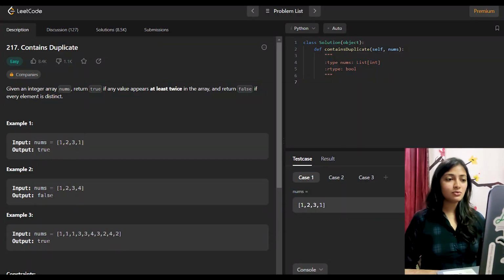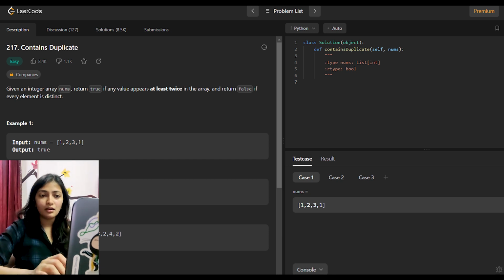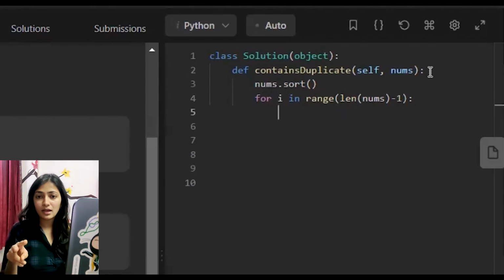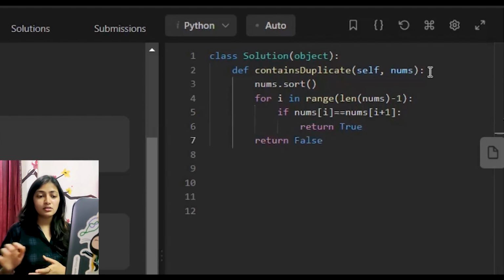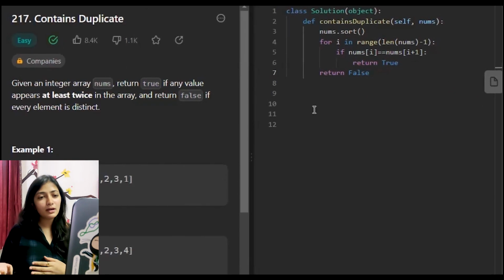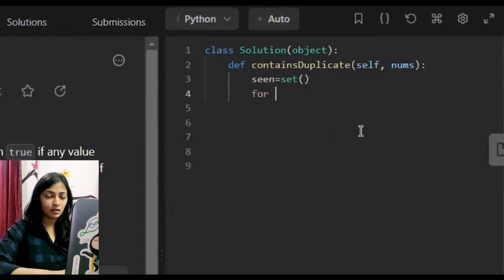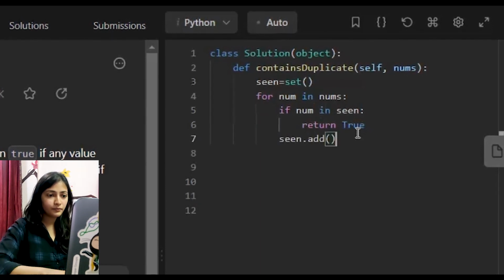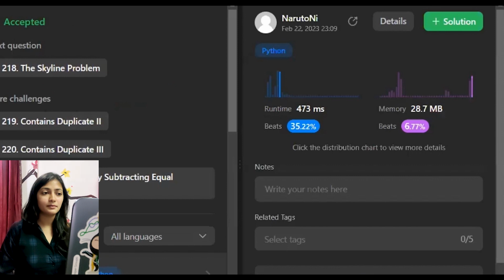NeetCode150- CONTAINS DUPLICATE | Arrays & Hashing | LEETCODE | Easy Level Question | DSA in Python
In this video, we'll be solving the first question "Contains Duplicate" from arrays and hashing in NeetCode150 sheet. This is a very easy level question that can be completed in just a few minutes.

I am also a learner like you and exploring the coding world! Trying to do DSA in Python so feel free to suggest me some better ways to explain or code by leaving your comments below.

If you're a beginner looking to start coding, then this is the video for you!